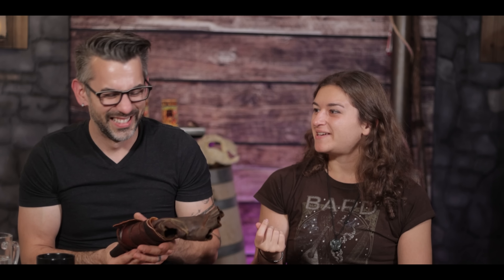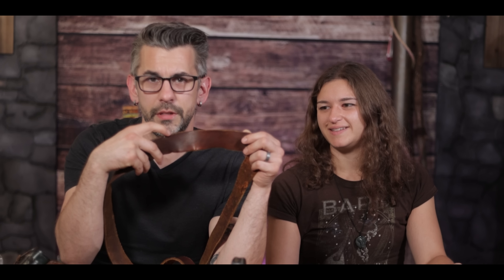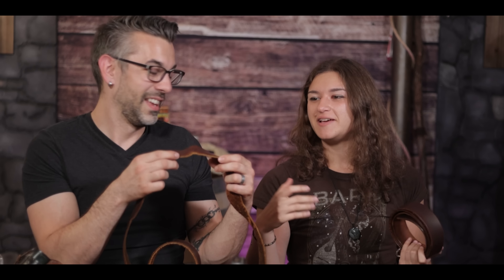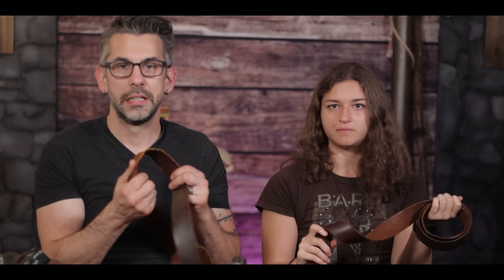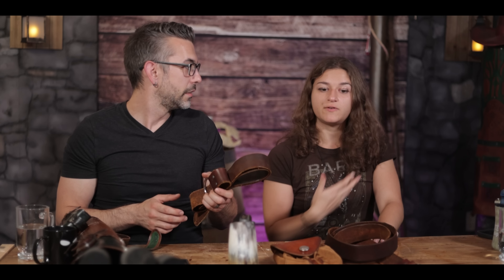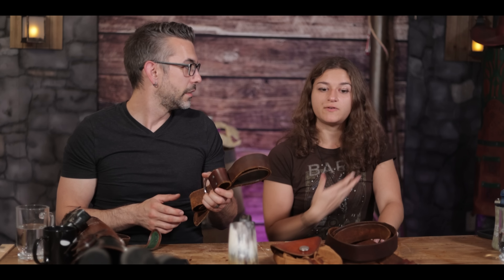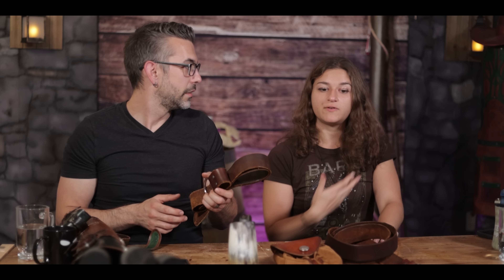Is any of the stuff we made any good?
We have made LOTS of stuff on this show... but are any of them good? We recently got a chance to field test some of our projects and got to know firsthand what did and did not work! Check out the verdict on which projects worked and which need to return to the drawing board.

🌳 Support and Contact!

📫 Skill Tree Mailing Address:
Skill Tree
9 Cornerstone Square, Suite 335
Westford,  MA 01886